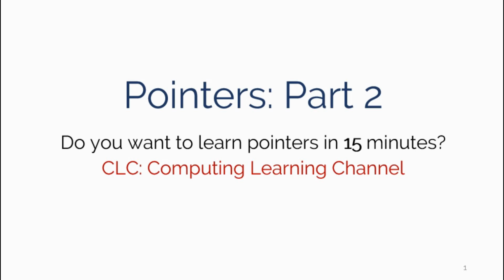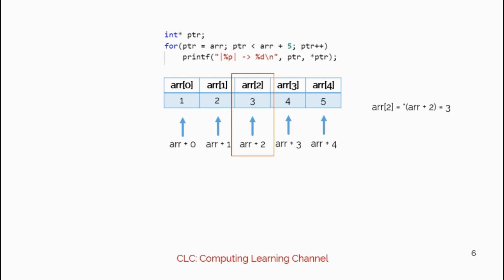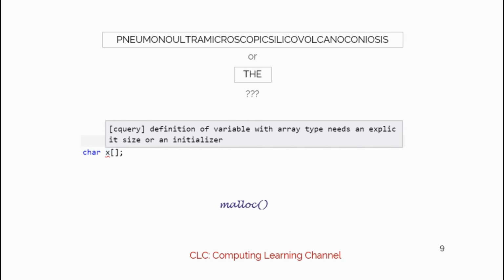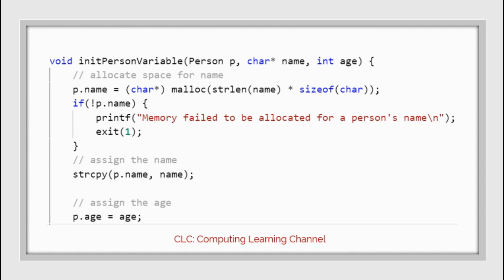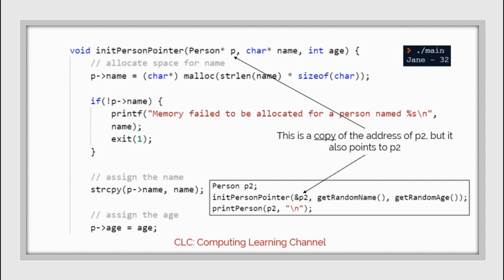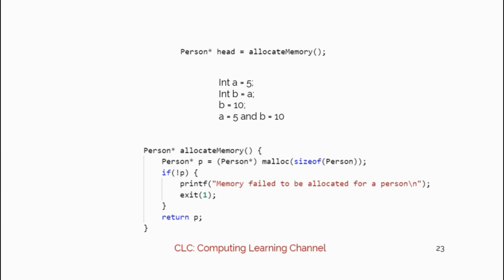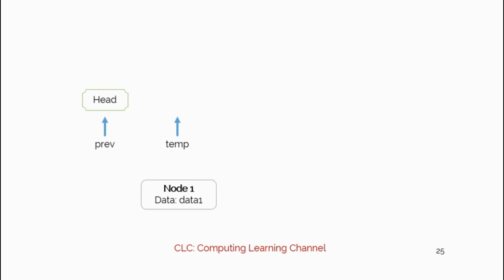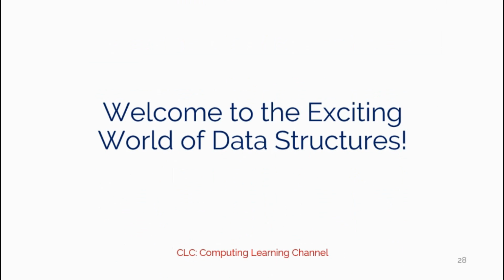Learn Pointers in 15 Minutes! (Part 2 of the Pointers Video Series)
This is part 2 of a video series about pointers.